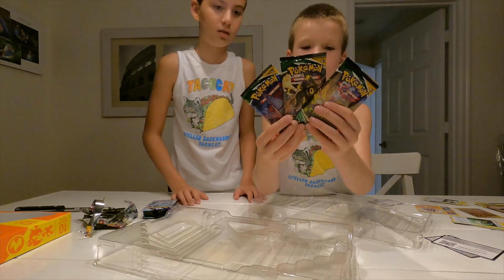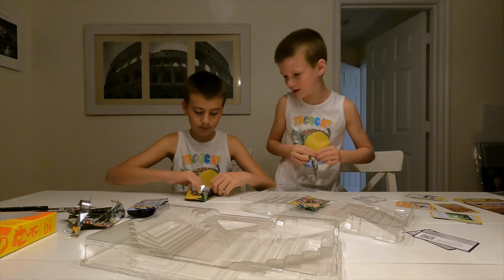Reshiram & Charizard GX Unboxing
Unboxing the Reshiram & Charizard GX Box.